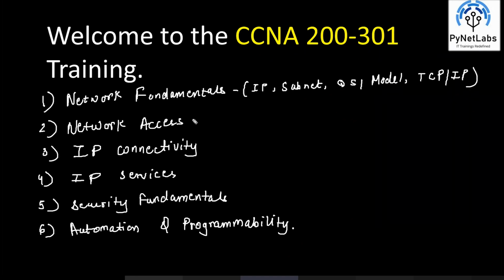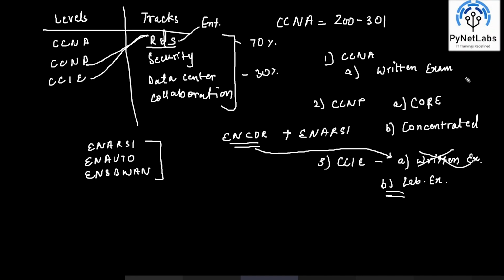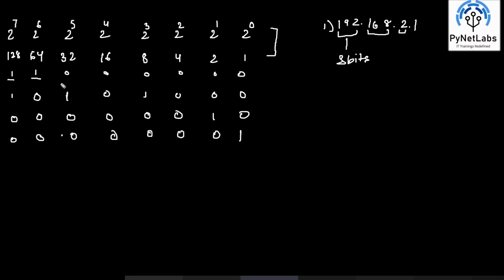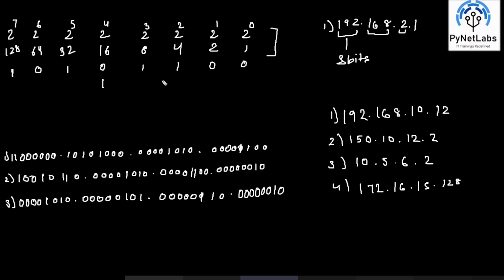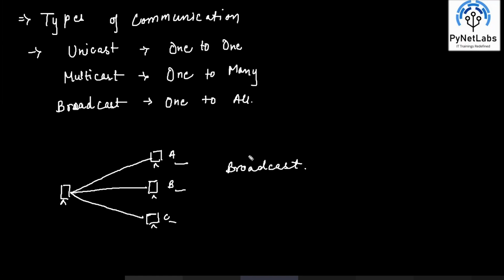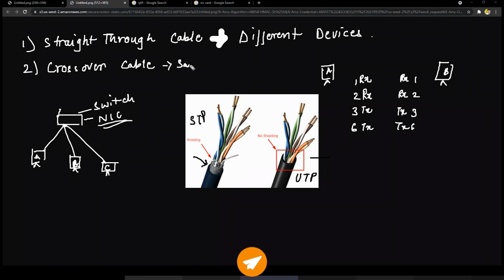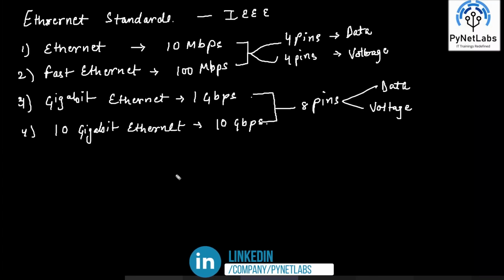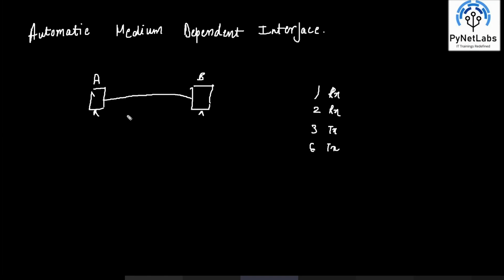Day 1 of Free Live CCNA 200-301 Training by @PyNetLabs | Free CCNA Full Course in English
CCNA 200-301 certification training provides learners with the skills to create and maintain a networking system that needs constant monitoring and aspirants with in-depth networking skills and knowledge can only pass the certification exam.

Learners who seek advance Cisco certifications training can brush up their conceptual networking skills by going through PyNet Labs' Day-by-Day free CCNA videos and become ready for their next training journey.

But before you start learning have a look at the video highlights,
👉 👉 00:00  Glimpse
👉 👉 00:55 - CCNA Syllabus
👉 👉 04:20 - Cisco Certification levels and tracks.
👉 👉 13:00 - What is a Network?
👉 👉 20:26 - Converting IP Addresses to binary form
👉 👉 29:30 - Types of Network
👉 👉 33:47 - Types of Communication
👉 👉 35:56 - Types of Cable
👉 👉 47:15 - What is Auto MDIx?
👉 👉 49:00 - Ethernet Standards
👉 👉 52:21 - What is HUB?
👉 👉 54:55 - Classification of IP Addresses

PyNet Labs came up with the 17 days i.e. 40 hours free CCNA training plan as we believe digitizing today demands basic networking skills in each networking individual and professional. So anyone new to this field or a working professional has the freedom to brush up their basic networking skills anytime and anywhere with PyNet Labs.

 🆘 Helpline Connect:-

CCNA
CCNA 200-301